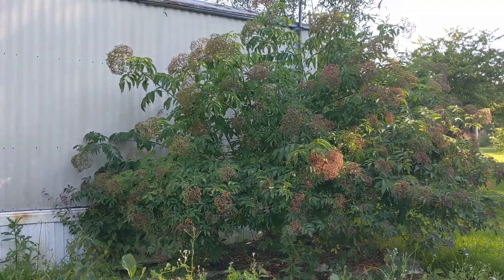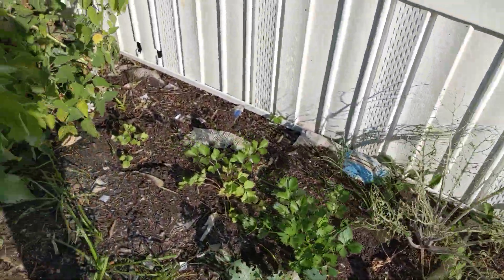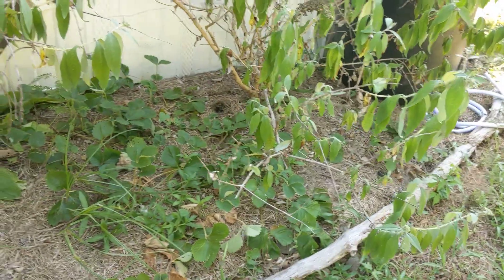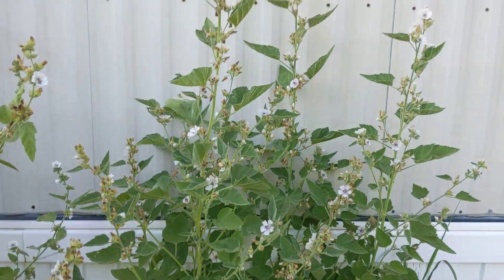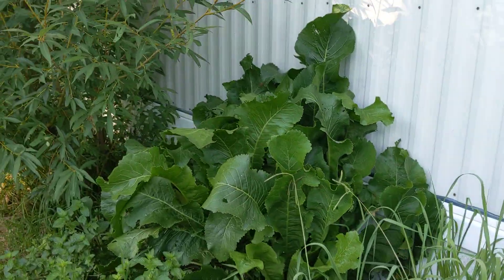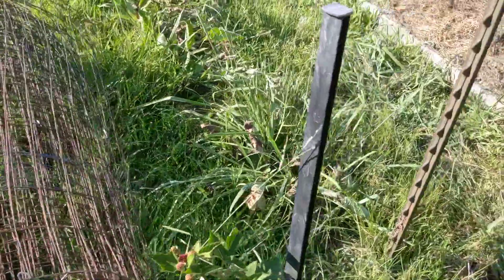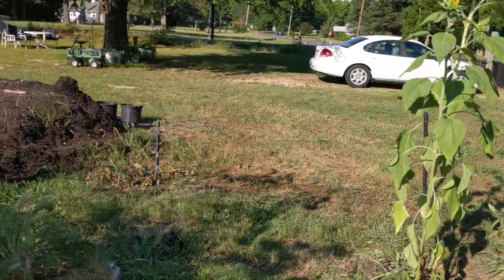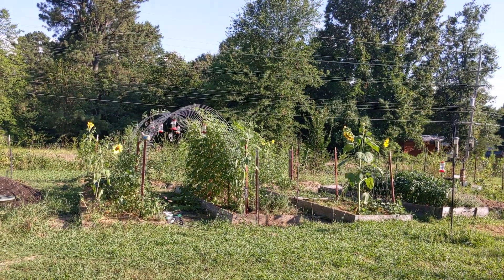Garden Tour | June 30, 2022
Video from 6-30-22